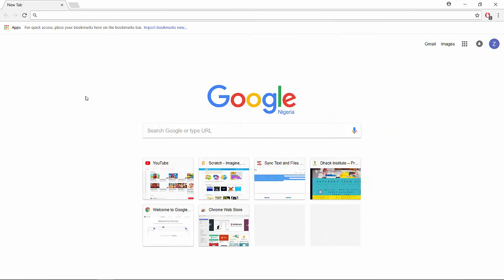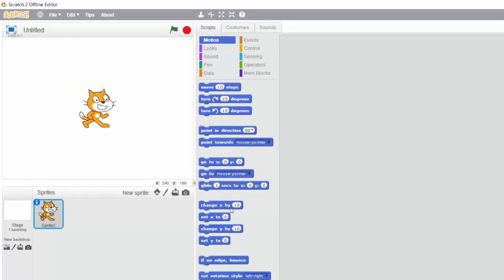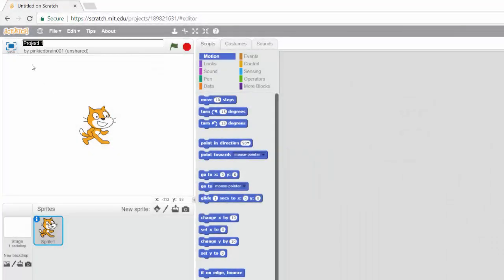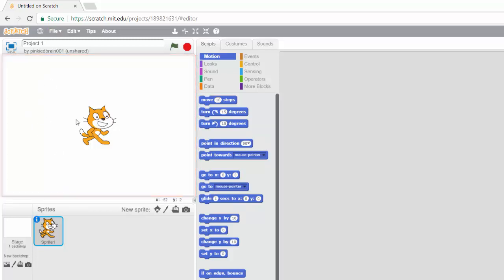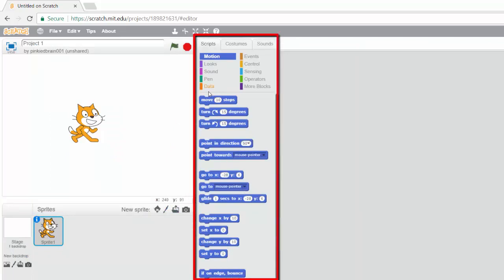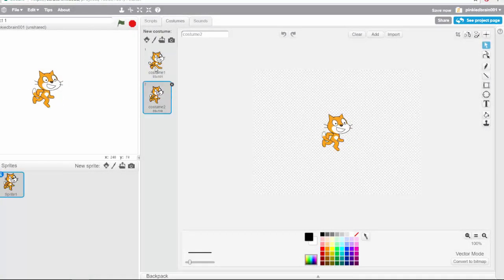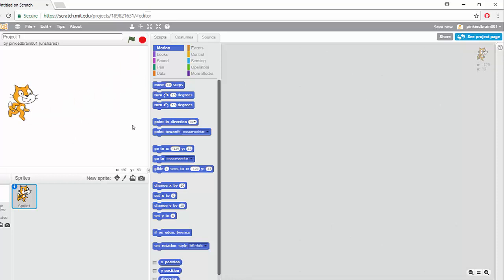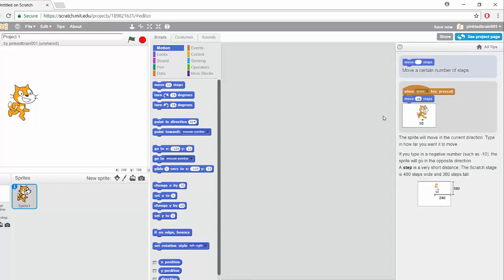Introduction to Scratch - The Scratch Interface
In this module, you will learn about the different parts of the Scratch interface.